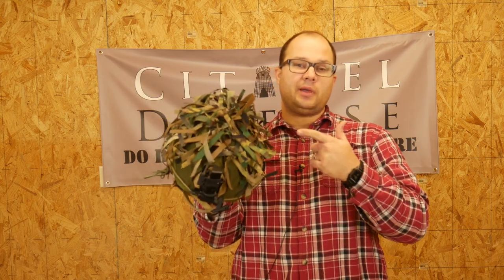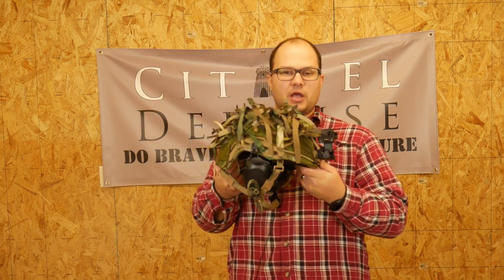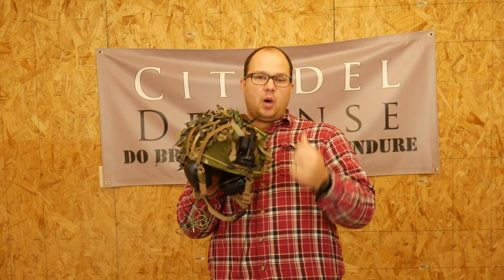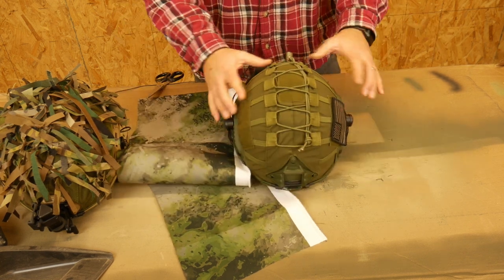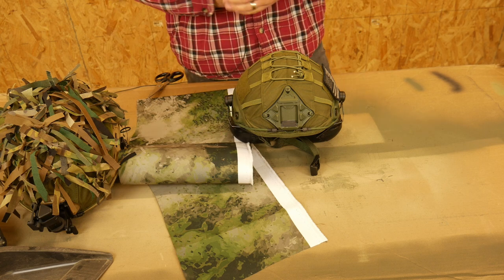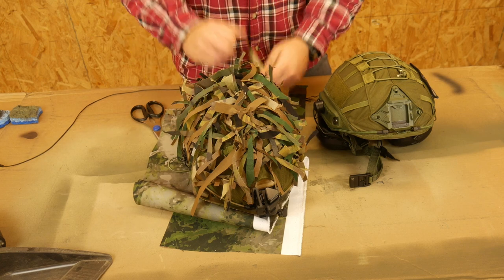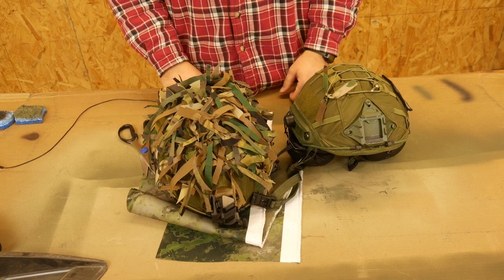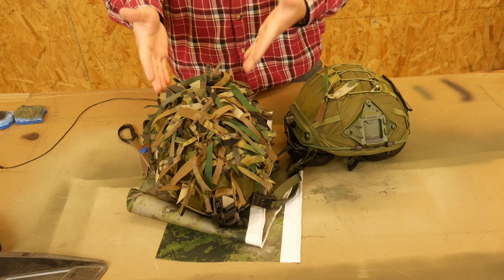American Minute Man Gear Part 8: Scrim Your Helmet